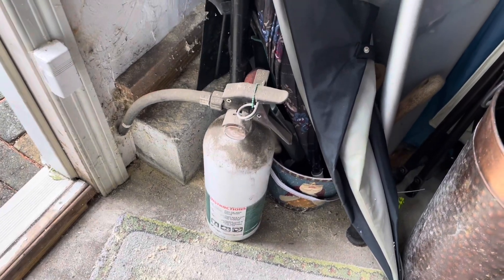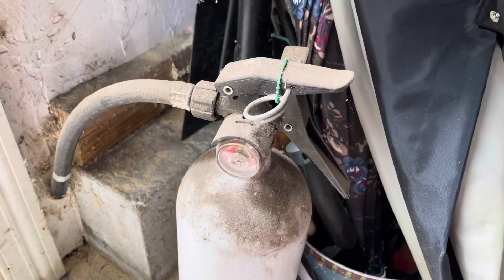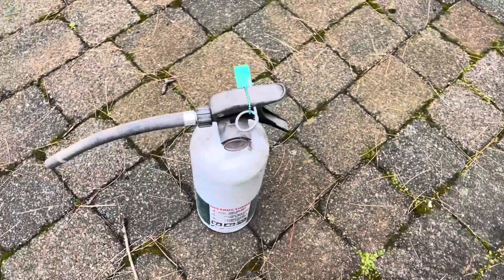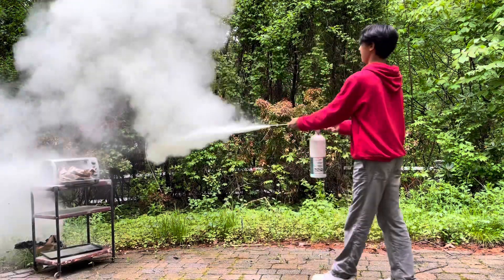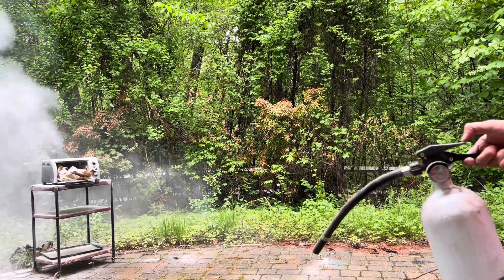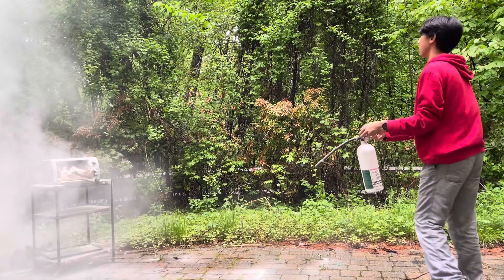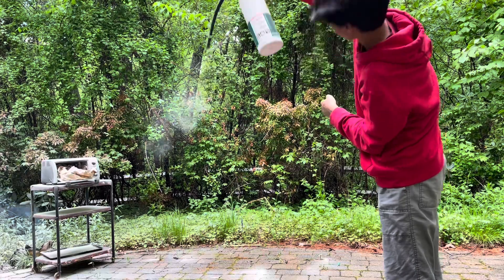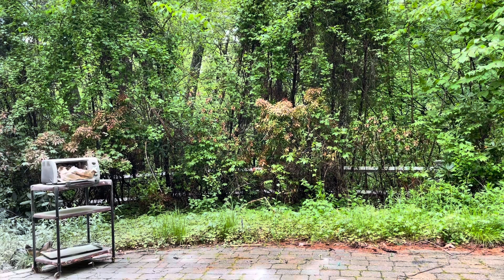Testing a 2005 Kidde Fire Extinguisher on a Fire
Using an old recalled plastic handled extinguisher on a fire. As you can see, it worked. This is a 4 lb unit rated at 2A10BC.